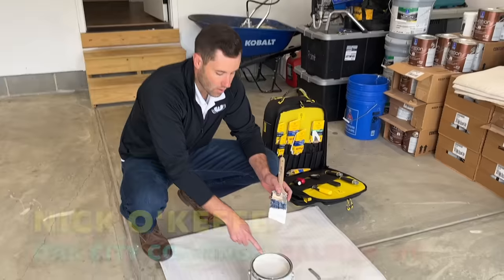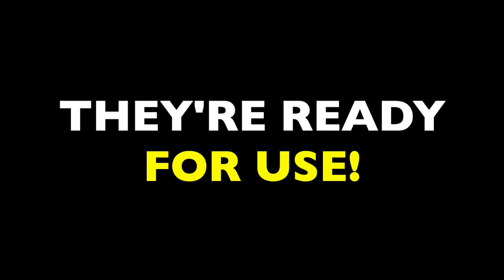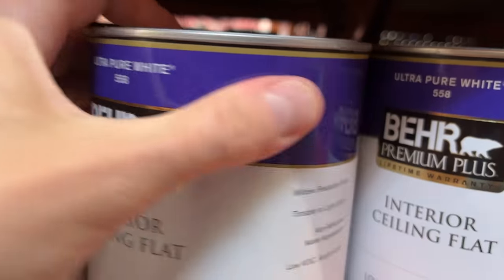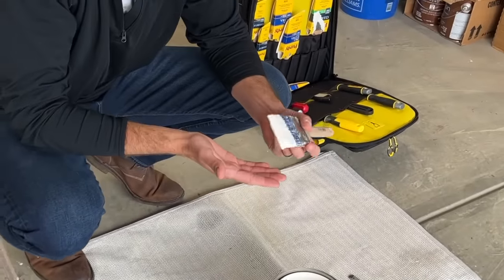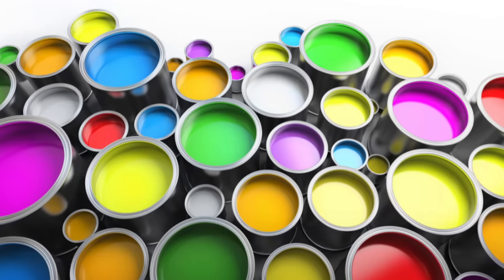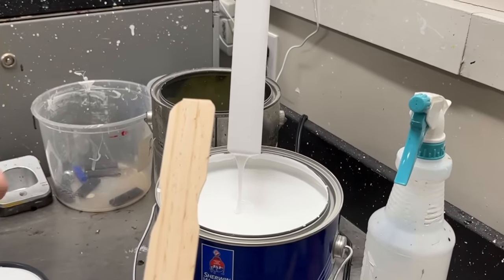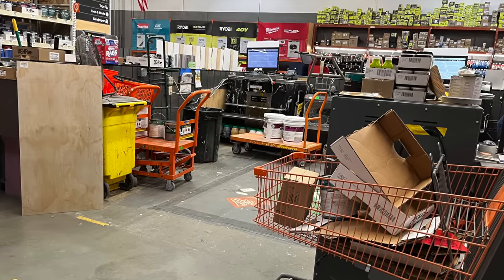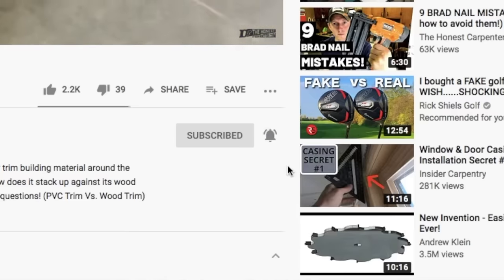This Paint Trick Will Make CHEAP WHITE PAINT Cover + Hide As Well As The Most Expensive Brands!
How can you make your white paint products cover and hide surfaces even better? This short video from The Honest Carpenter and Oak City Coatings will show you a pro trick for making affordable white paints perform like top-quality brands!

OAK CITY COATINGS
Interior + Exterior Paint Company (Residential/Commercial)

SERVICE AREAS
Holly Springs, NC
Cary, NC
Apex, NC
Fuquay-Varina, NC
Raleigh, NC
Morrisville, NC
Garner, NC

There are a lot of white paint products on the market. Some are ready for use straight out of the can, and some need to be mixed with various tints and colorants.

To determine if a paint product needs to be mixed, just read the back or bottom of the label--there will often be a warning or notice. ("Base Paints," for instance, always need to be mixed with tints.)

For exterior repaint projects, Nick trusts Sherwin Williams Duration line--especially their "Super White" product, which has excellent coverage and hide qualities.

However, Duration is very expensive...often $80+ per gallon!

So, how can you get your basic, cheaper white paint products to function like a top-grade white paint? The key is adding a little more tint to the mixture, and in the white color/volume combination...

Nick recommends this mixture:

2 oz. White Tint + 1/32 oz. Black Tint per 1 Gallon White Paint

This extra tint combination will make cheaper white paint cover and hide as well as more superior white paint products. The additional colorants increase opacity and tone in the paint formula, meaning you can often cut out extra coats!